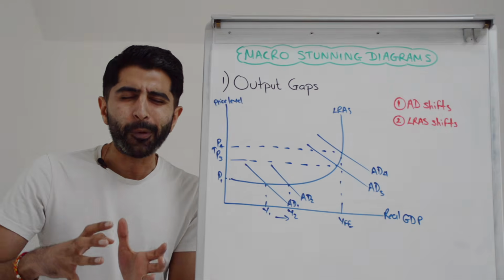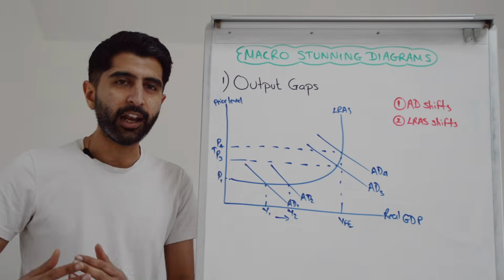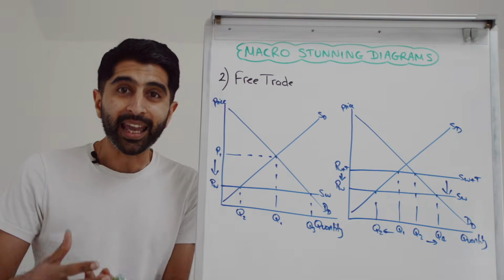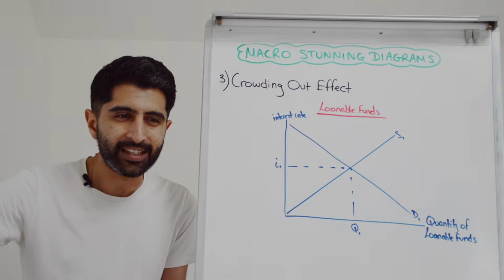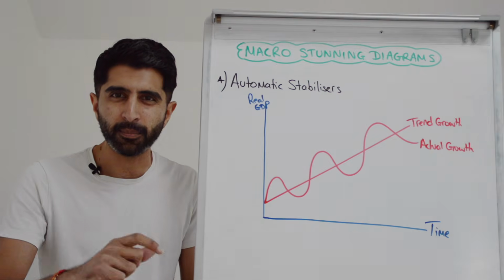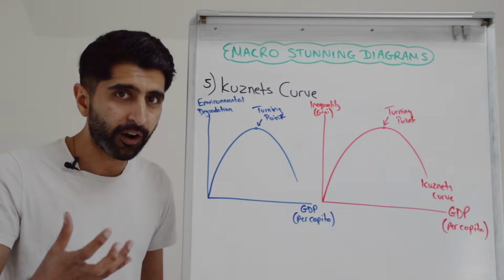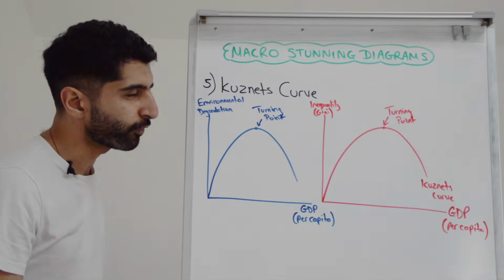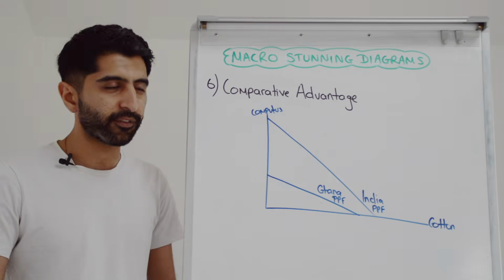6 FIRE Macro Diagrams For Paper 2!!! 🔥🔥🔥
6 FIRE Macro Diagrams For Paper 2!!! 🔥🔥🔥 6 Fire Macro Diagrams will add serious power to both analysis and evaluation in Paper 2. Revise them well